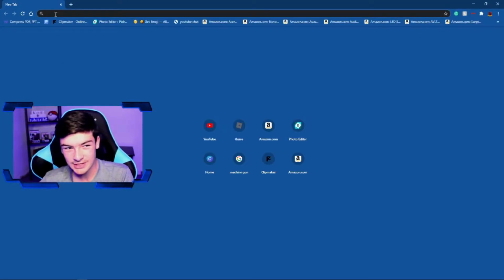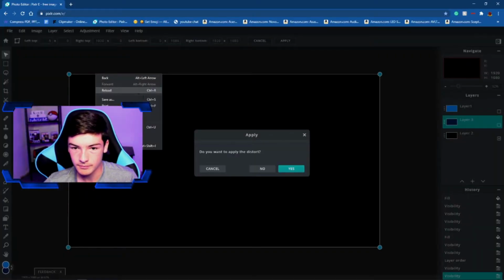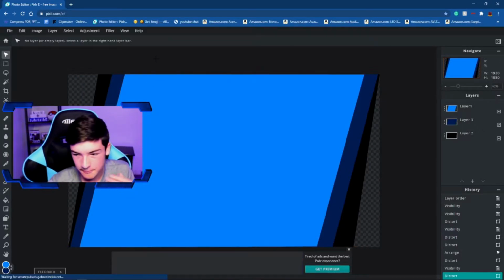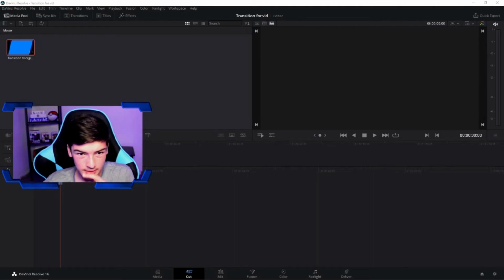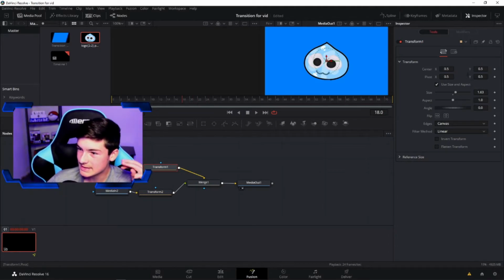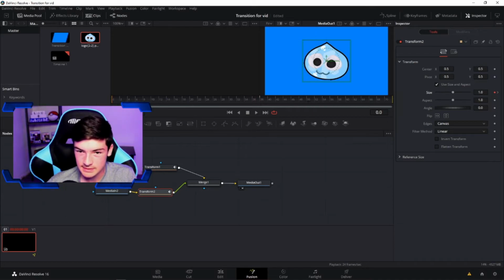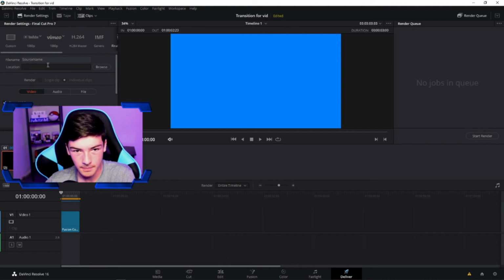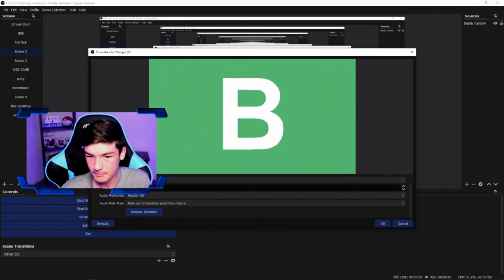How To Make a Stinger Transition With Your Logo For Free